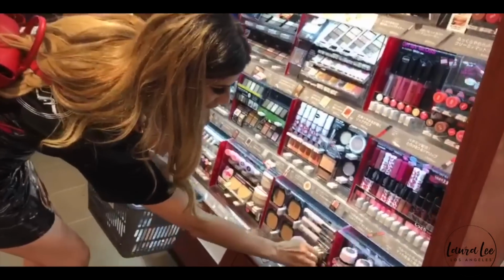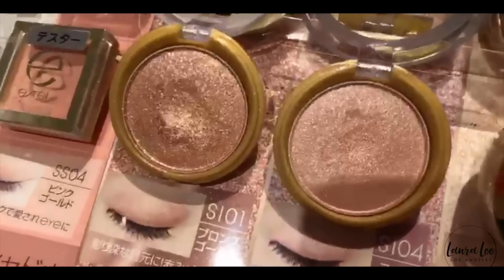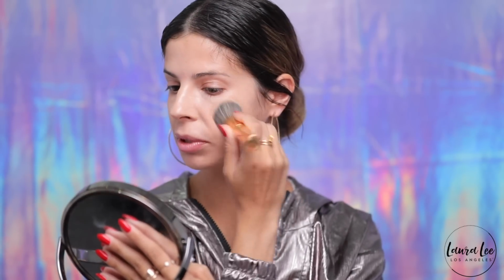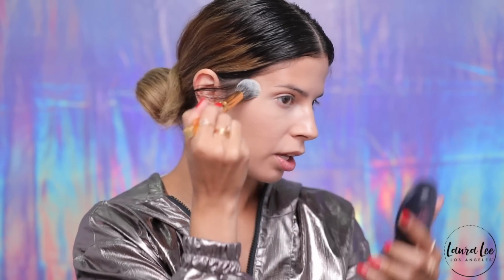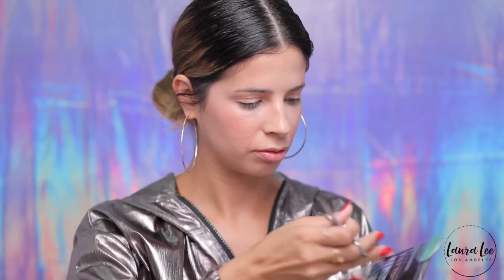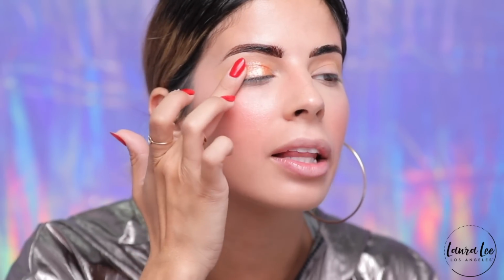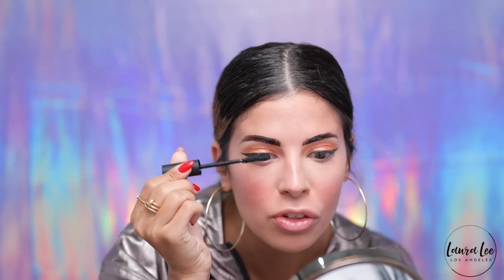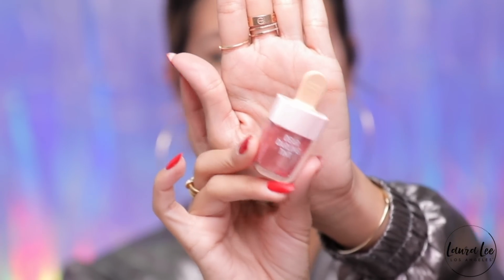I SPENT $500 ON JAPANESE MAKEUP | HIT OR MISS??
Hey Larlees, todays video is about Japanese makeup. I went to Japan and spent $500 on Japanese makeup, now lets see how much for the makeup actually works out. - Laura

Use code: LAURALEE for savings!!***

NUDIE PATOOTIE AND LIQUID LIPSTICK BUNDLES WENT ON PRE-SALE TODAY! .

* POSTMATES!

musical.ly - Laura88lee

New Camera
Old Camera (great for starters)
Camera Lens